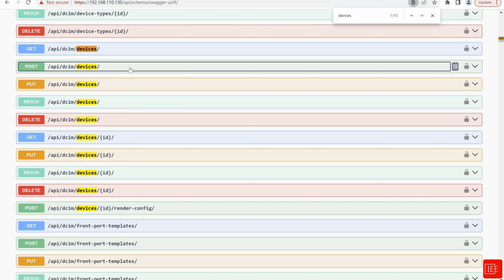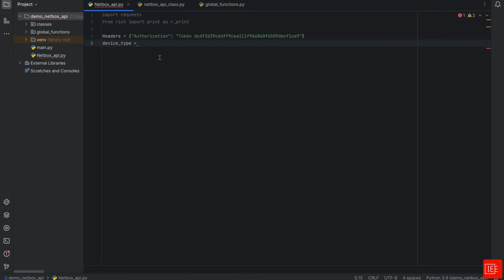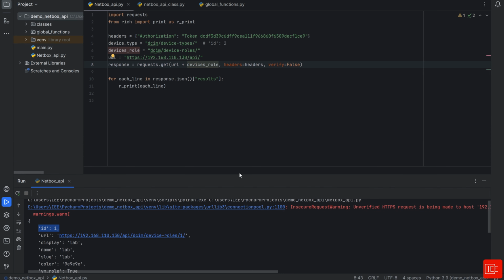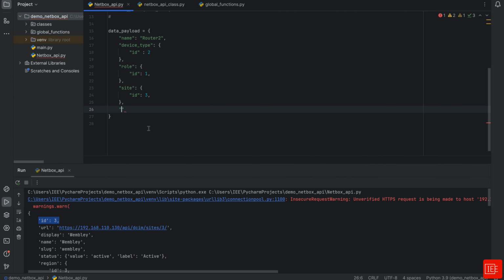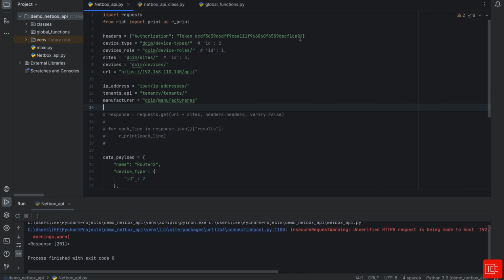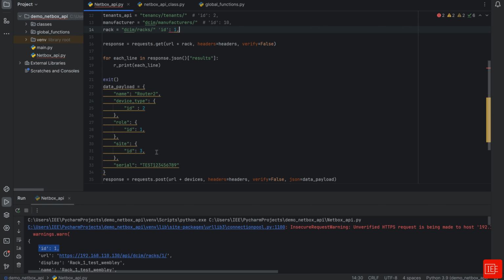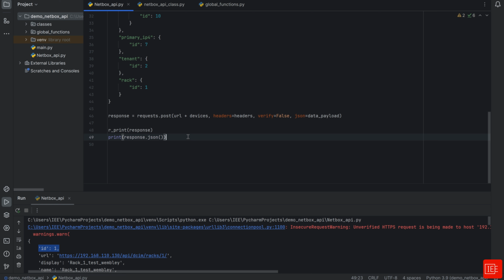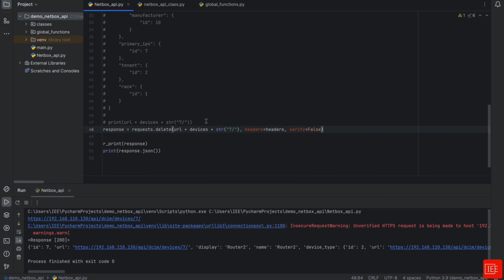🌐 NetBox Tutorial: Interacting with NetBox data using Python and REST API POST, PATCH, DELETE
Welcome to IEE! In this tutorial, we're diving deep into the world of network automation and management. Today, we're demystifying the process of interacting with NetBox data using Python and REST API.

What You'll Learn:
The power of leveraging NetBox's REST API for seamless data access using HTTPS POST, PATCH and DELETE methods.

Pushing detailed network data, including devices, IP addresses, circuits, and more.
Using Python to manipulate and analyze network information.
Best practices for automating routine network tasks using the NetBox API.

Why This Tutorial Matters:
In a world where network data is king, knowing how to harness it can be a game-changer. Whether you're an IT professional, network engineer, or aspiring to automate network tasks, this tutorial is your gateway to unlocking the potential of NetBox and Python.

Getting Started: Interacting with NetBox Data

Let's begin the journey:
Setting up your Python environment for API interaction.
Using essential libraries for working with REST APIs.
Authenticating with NetBox securely and obtaining your API token.
Create a data payload to push network data, whether it's device information, IP address assignments, or circuits.
Demonstrating practical use cases for network automation and data analysis.
By the end of this tutorial, you'll have the tools and knowledge to supercharge your network management with Python and NetBox's REST API.

Timestamps:
0:06 - Introduction to Network Automation with Python and NetBox
0:30 - Discovering NetBox swagger for API Documentation
1:03 - Highlight all mandatury fields that are required to create a device object
2:37 - Writing Python code for API Interaction - using POST requests
5:55 - Get the ID for the Device Type
7:05 - Get the ID for the Device Role
7:42 - Get the ID for the Sites
8:20 - Construct the payload data in preparation for the POST request
11:50 - Create a device object via the POST request using Python
14:00 - Get the ID for the IP Address, the Tenant, Manufacturer, Device and Rack
17:00 - Construct the payload data in preparation for the PATCH request
22:07 - Update the device object with (IP address, Tenant, Manufacturer and Rack) using the PATCH request using Python
23:27 - Use the DELETE API request to remove an object
23:43 - Conclusion

Network automation has never been more accessible. Join us in this tutorial, and let's empower your network management with Python and NetBox's REST API.